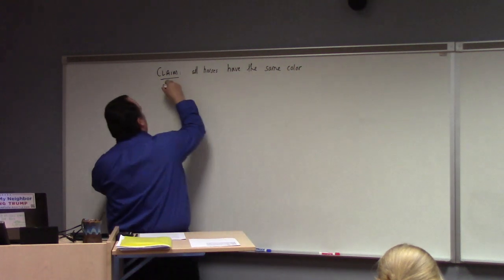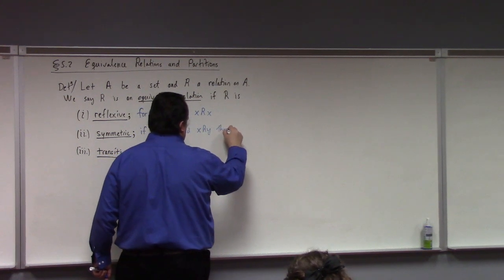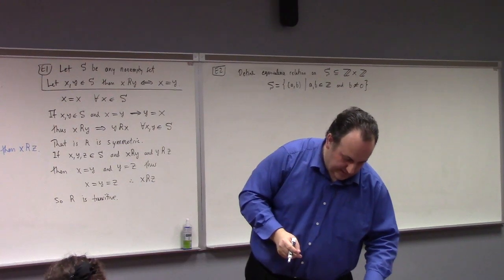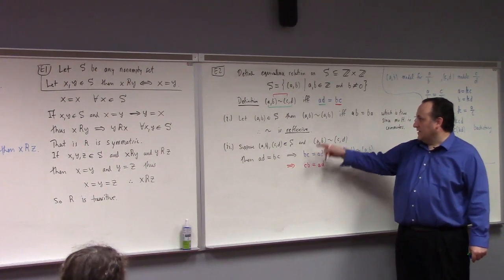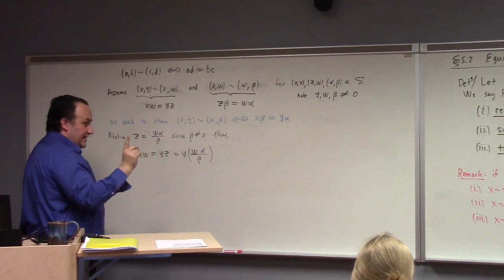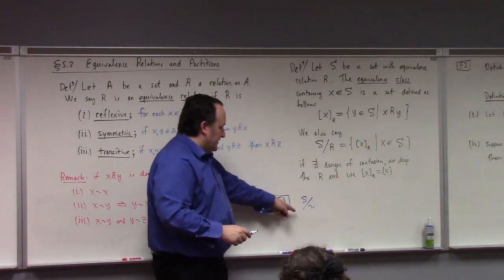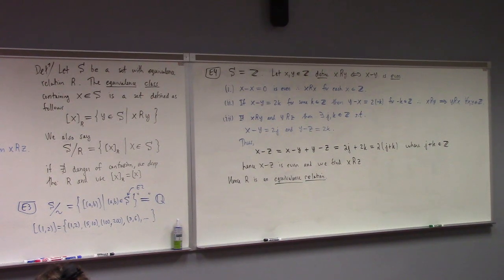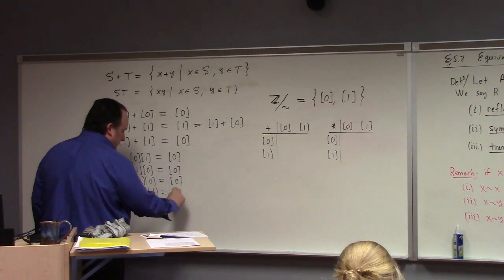Foundations: false induction proof, equivalence relations,3-4-25 part 1